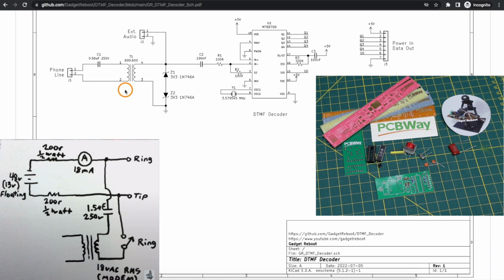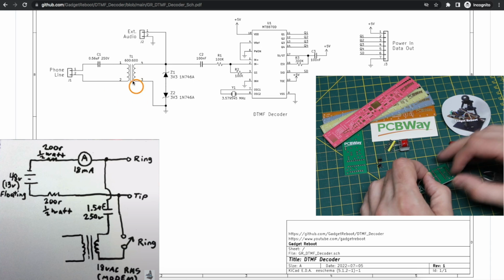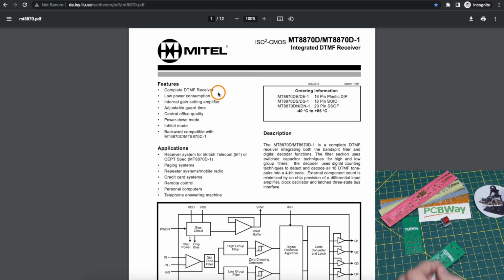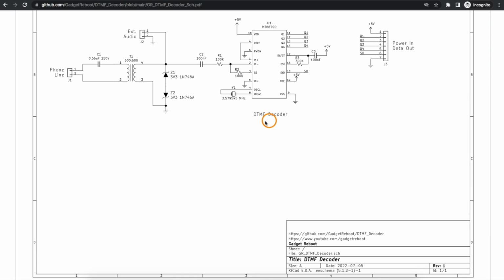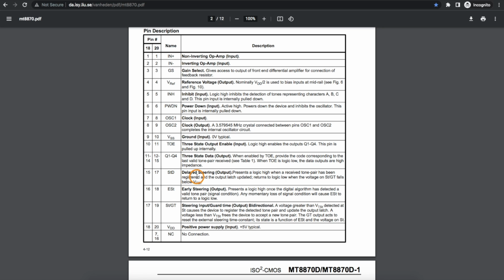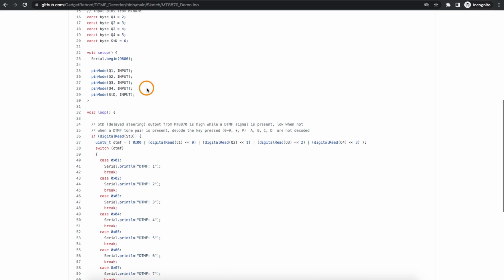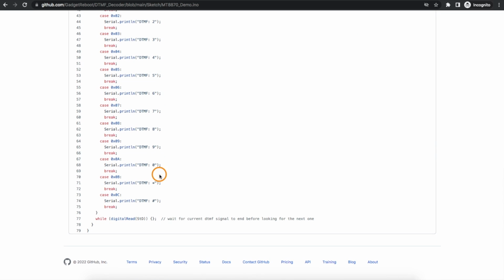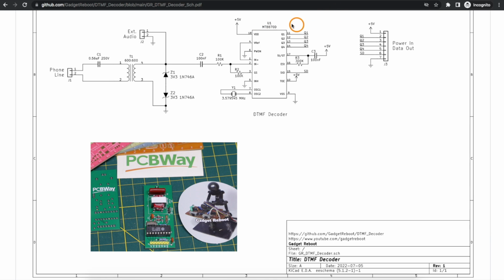MT8870 DTMF Decoder with Phone Line Interface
This DTMF decoder pcb uses the MT8870 IC and connects to a phone line, allowing an audio path for the decoder to listen for DTMF tone pairs.
When a valid DTMF signal is decoded, an Arduino can interpret the key press.